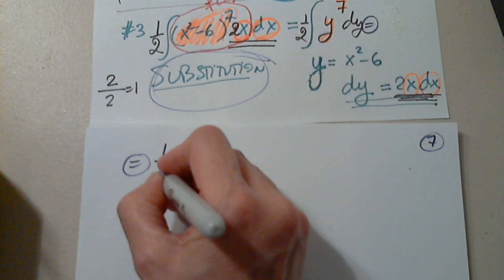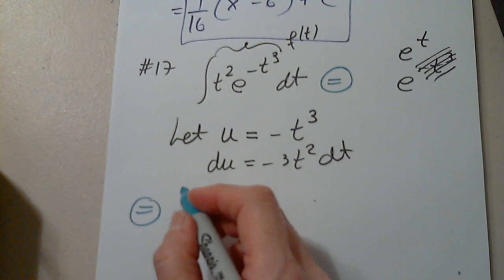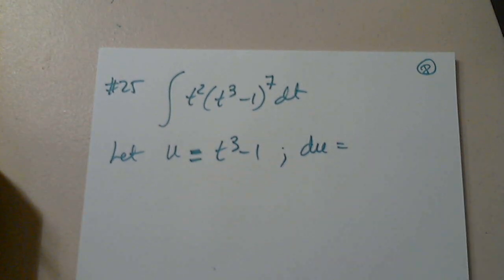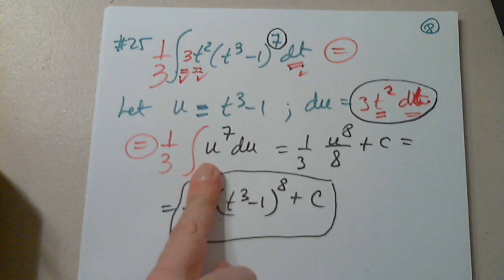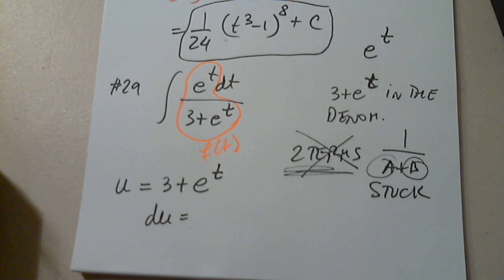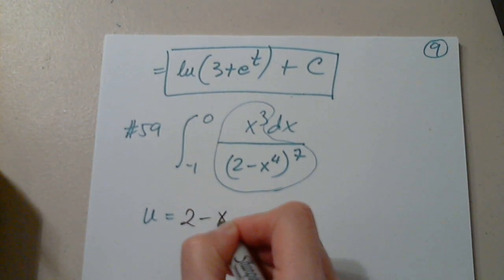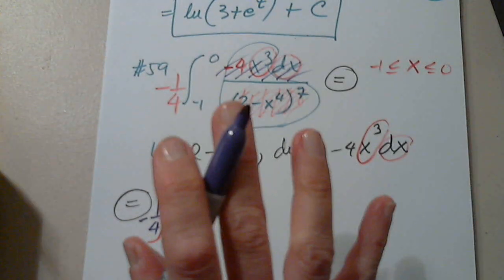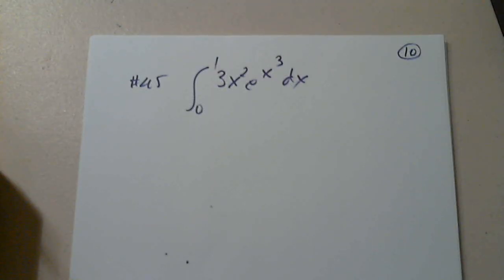MAT 230 4.4 - 4.5 PART 3 APRIL 17